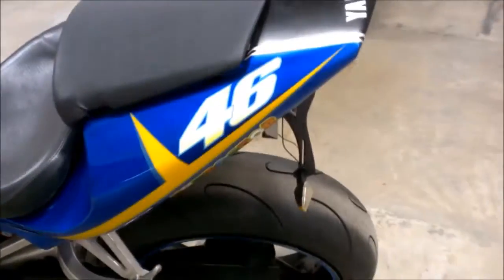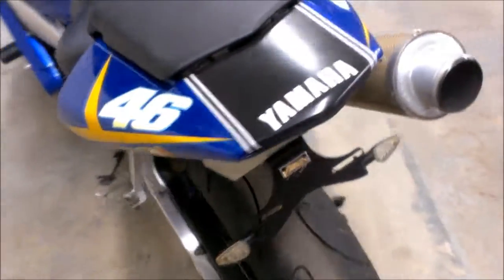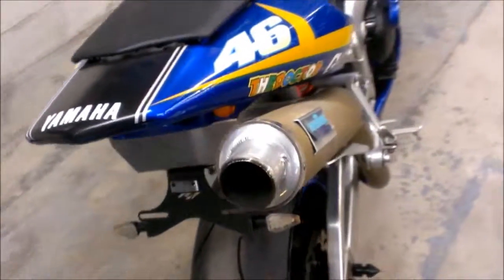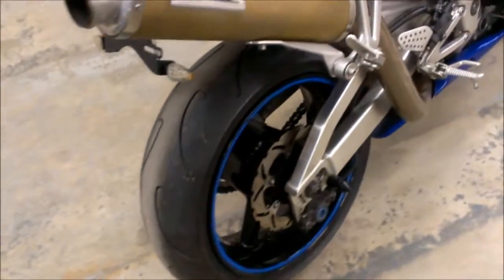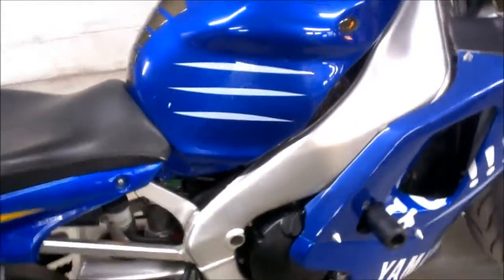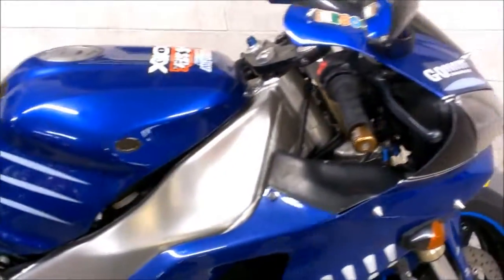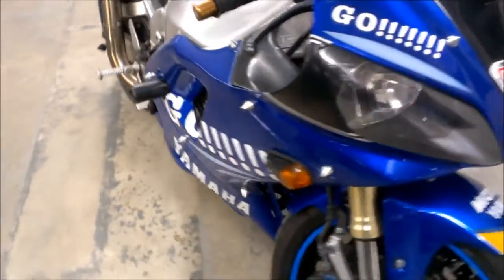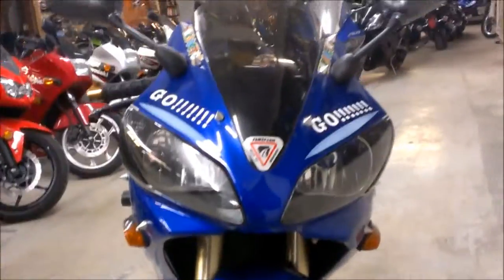2000 used yamaha r1 sportbike for sale u1835